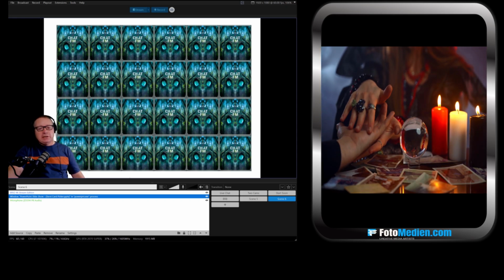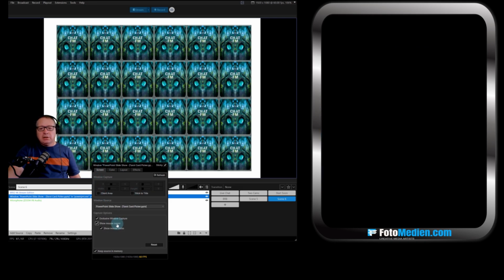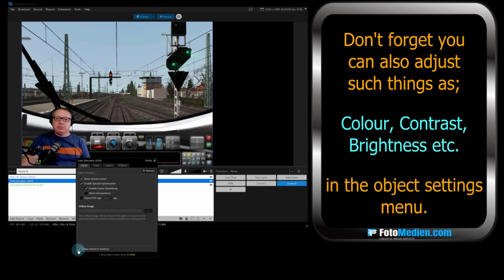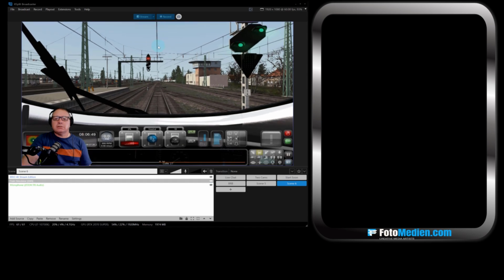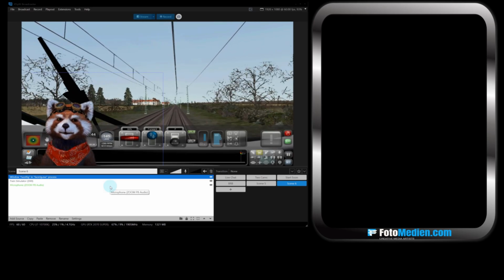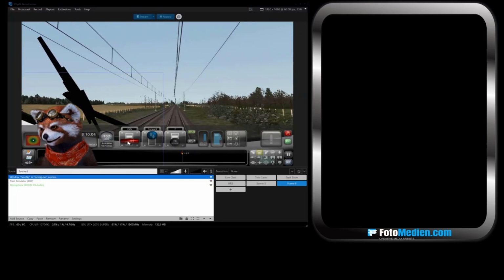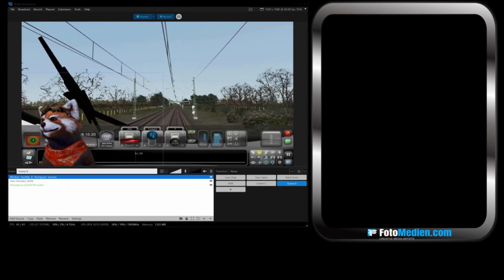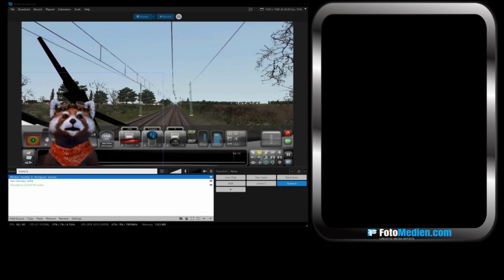Xsplit Broadcaster Tutorial | Ser 1 | Phase 6 ; Games & Apps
Phase 6 of the XSplit Broadcaster series 1. In this episode we look at how to using outside sources such as Games & Apps with your show.

AUDIO is a complicated Beast, I recommend 2 videos to get you started which are Aaron Martin's

My Website showing ALL aspects of Fotomediens life!